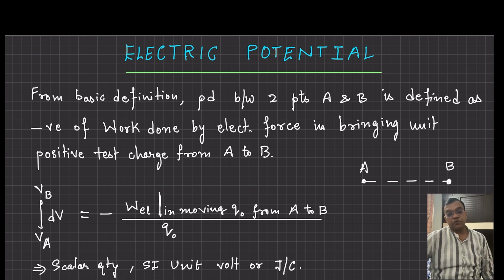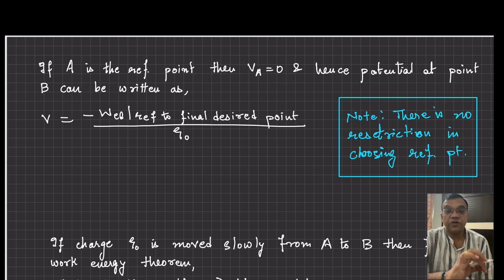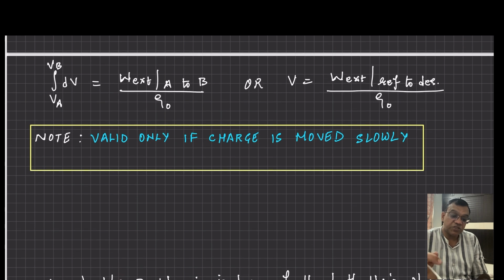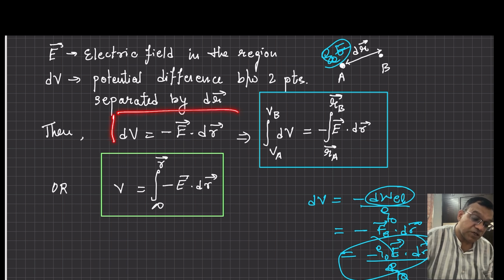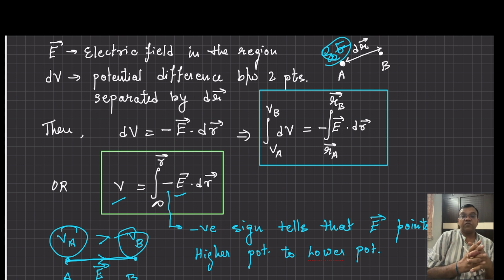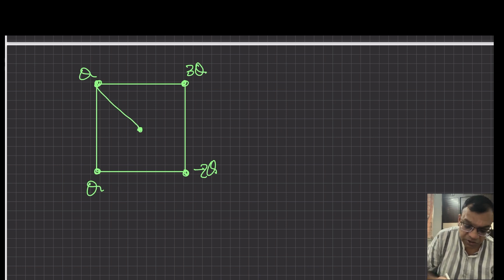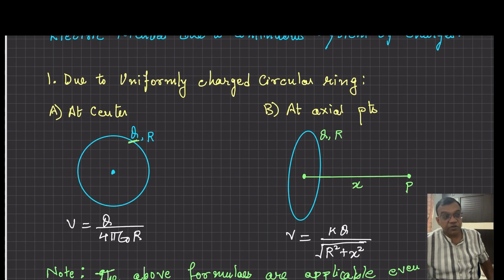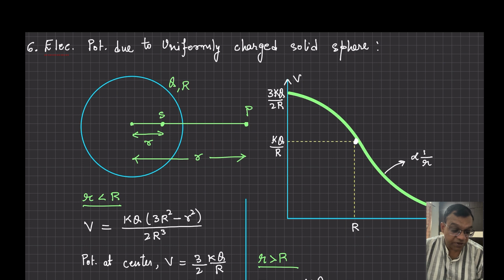Electrostatics lecture 6